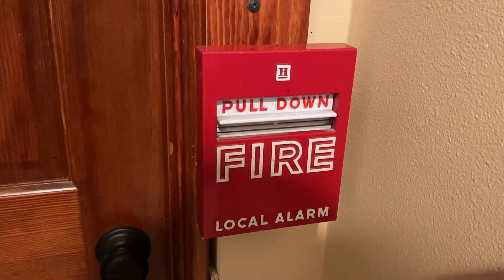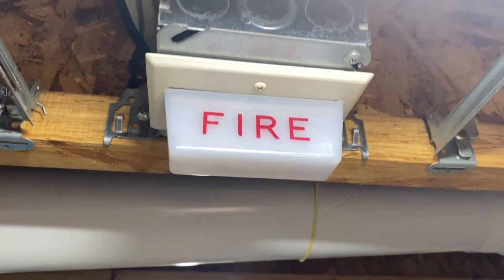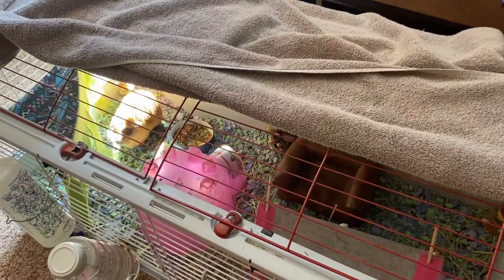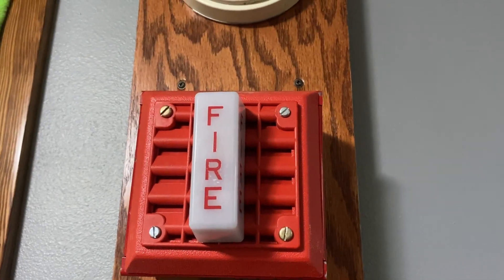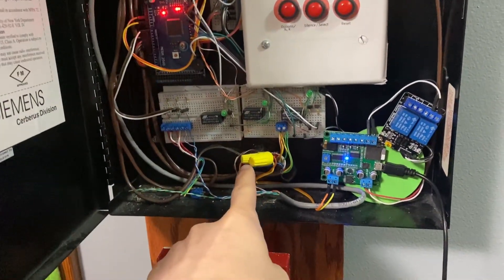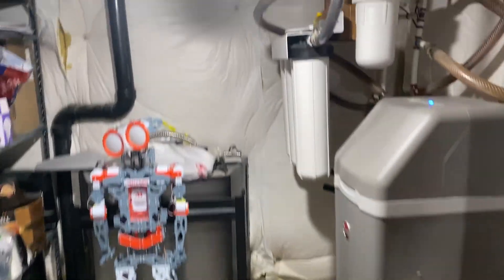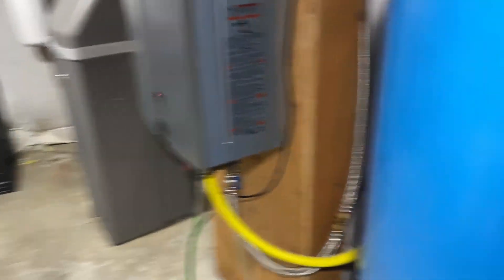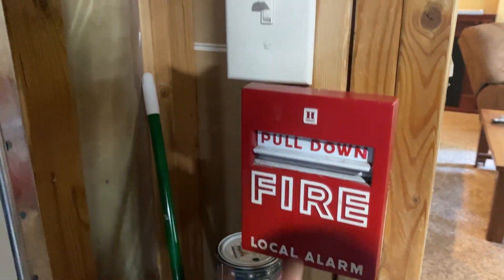System Test 13 | Vintage Honeywell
Alarms in video:
- 3x Honeywell s464a
- 1x Wheelock ET1010-WS-24
- 1x Wheelock ET1080-WS-24
- 1x Wheelock CWS1T in white
- 1x Honeywell SC807B-1032

Chapters:
00:00 Intro
00:37 System Overview
04:17 Glass Rod Installation
05:19 Voice Tone Explaination
07:02 Activation
11:35 Break Rod Destruction
13:11 Outro